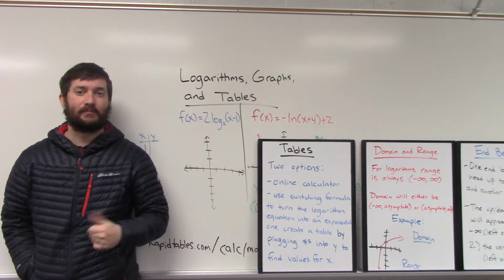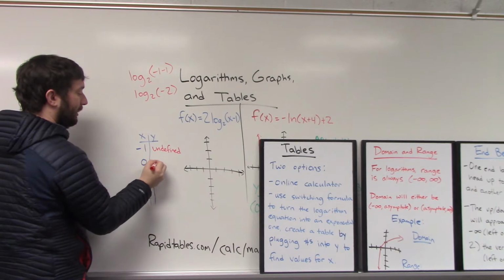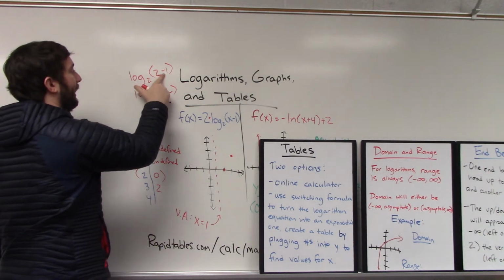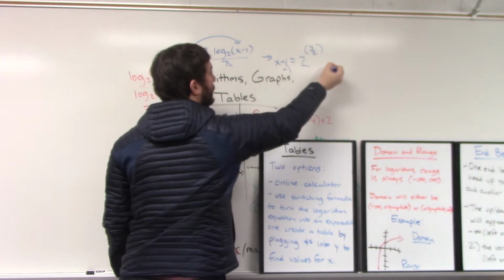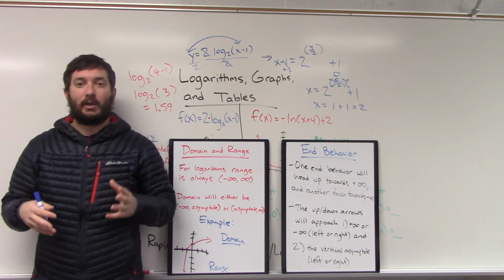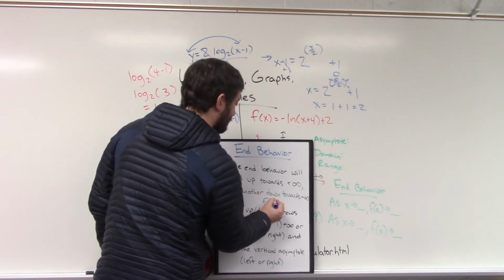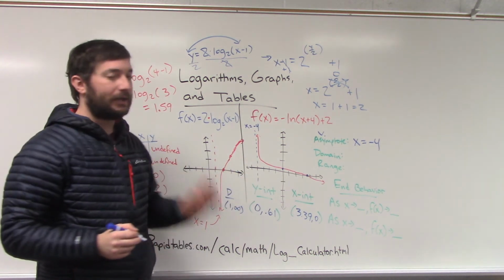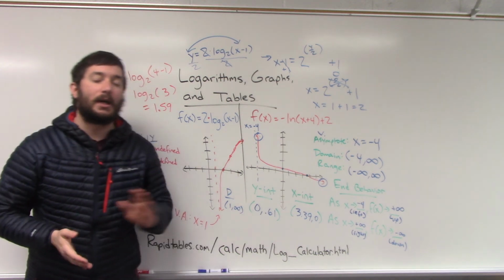Logarithmic Functions, Graphs, and Tables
In this video, I explain two methods of how one can create a table of coordinate points that match a logarithmic function's graph, then cover remaining key features associated with logarithms.